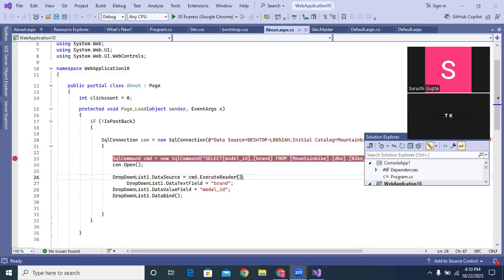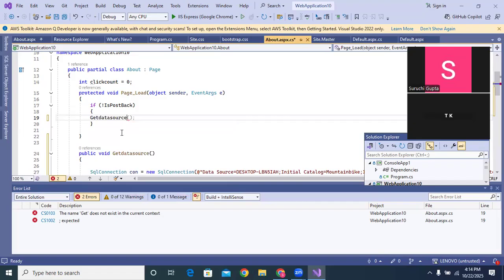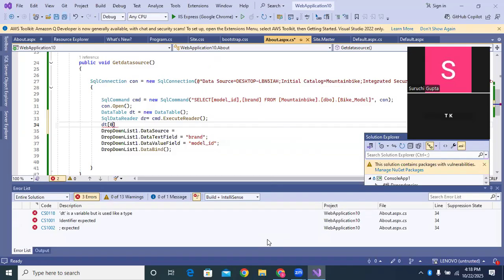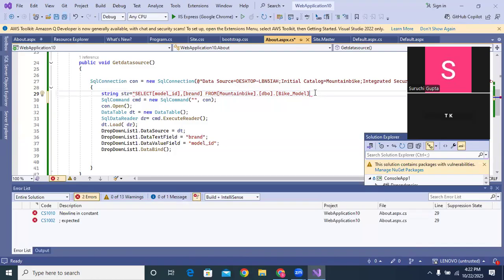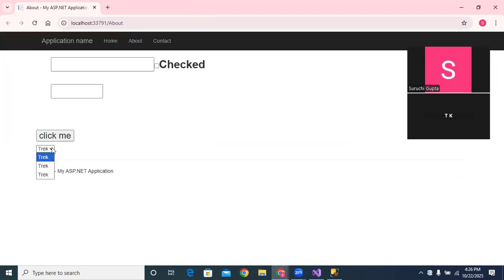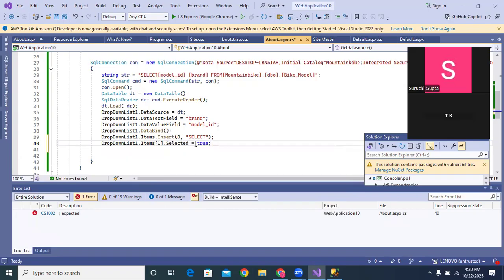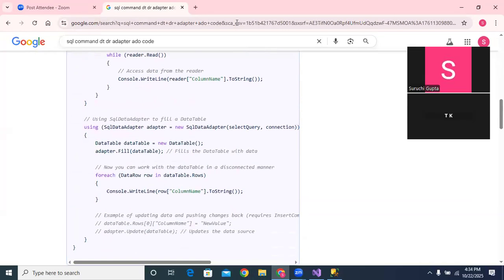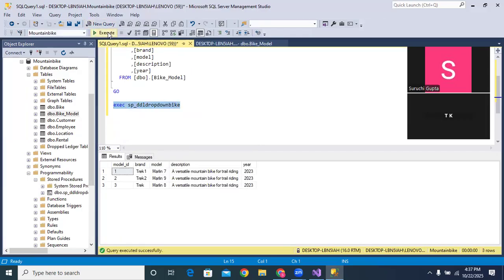.NET Framework Live Classes for Beginners | New Batch! Part 3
Join our upcoming .NET Live Classes Batch and build strong foundations in .NET development. This program covers everything from basics to advanced concepts, including real-time projects, assignments, and interview preparation.
Perfect for students, beginners, and career switchers aiming for software development jobs.

What’s Included:
✔ C# Programming
✔ .NET / .NET Core
✔ MVC / Web API
✔ SQL Server
✔ Entity Framework
✔ Full Stack Concepts (Optional)
✔ Live Doubt Solving
✔ Real-World Projects
✔ Interview & Resume Guidance

Outcome: Become industry-ready and confident to build real applications.